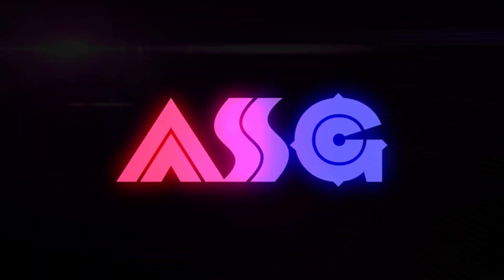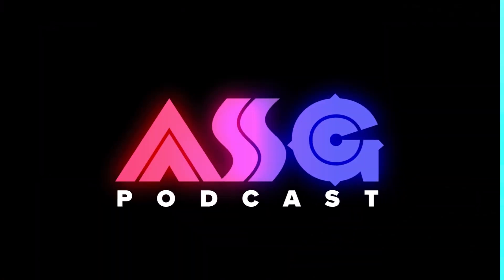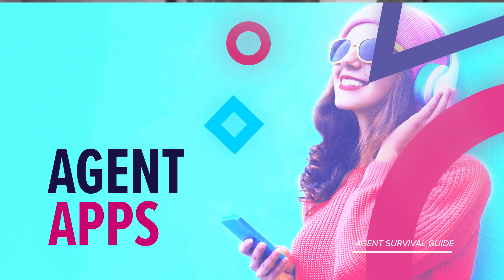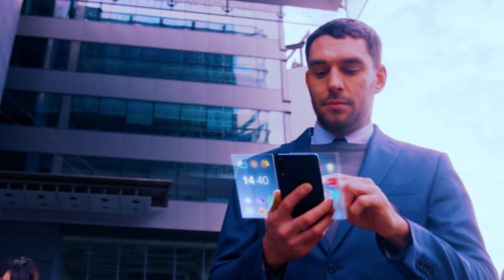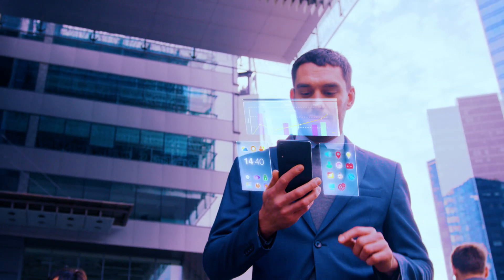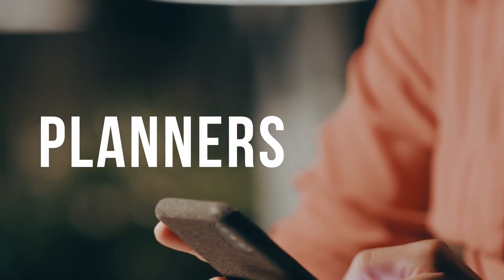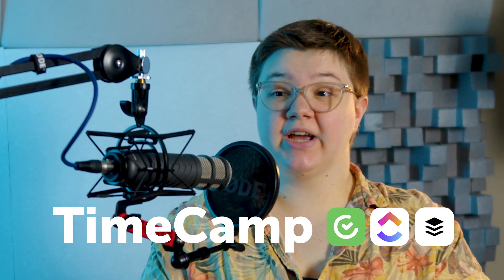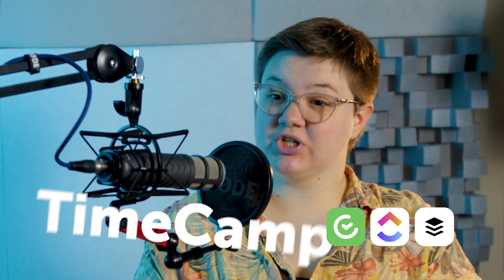Agent Apps | Apps to Make Your Small Business More Efficient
Whether you’re working for yourself or a have a small team, these apps will help your business get organized and save time! Listen to learn more.

00:35 – 02:49 Buffer App
02:49 – 04:08 ClickUp App
04:08 – 06:14 TimeCamp App
06:14 – 06:25 Suggestions

Follow along with the ASG Podcast